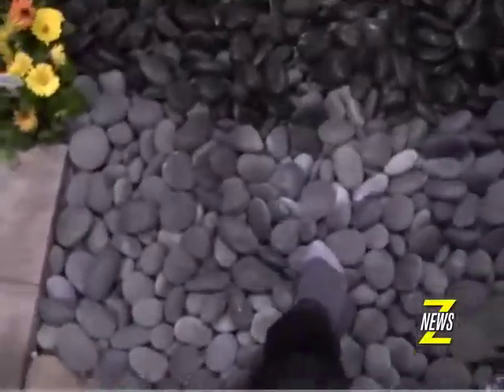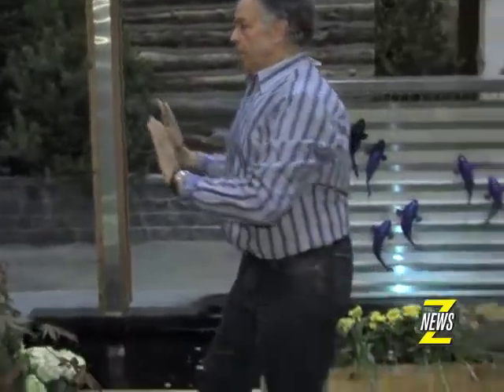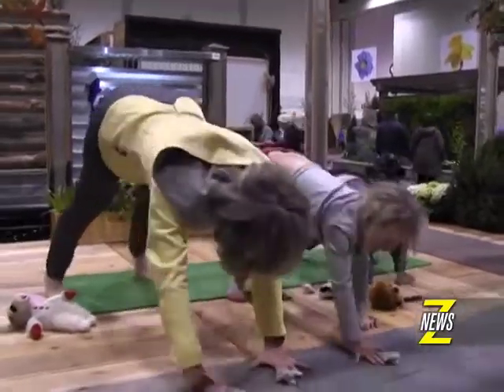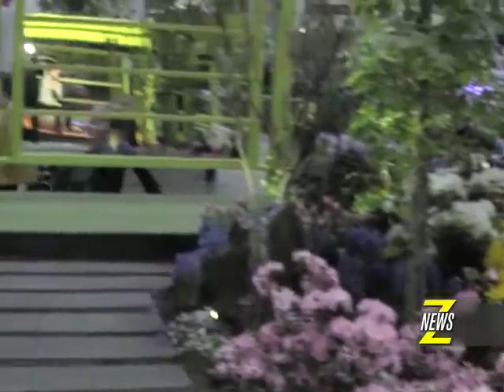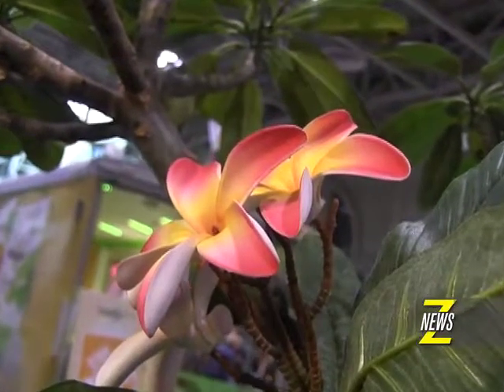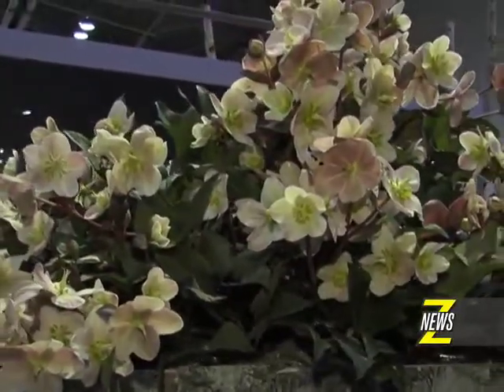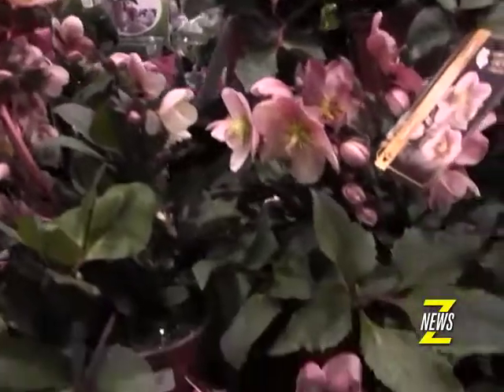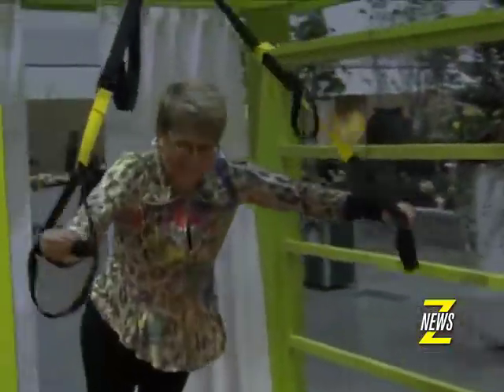ZNews - Canada Blooms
Znews checks out the latest trends at Canada's largest gardening show...